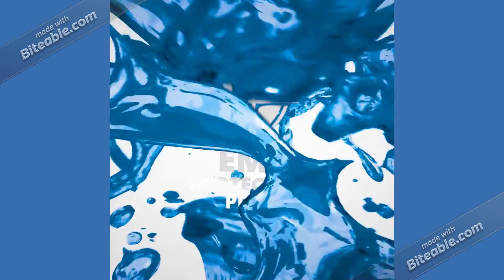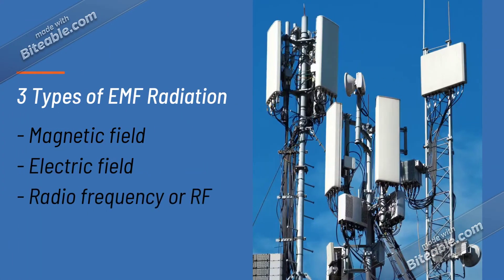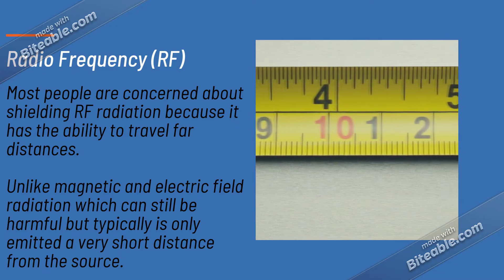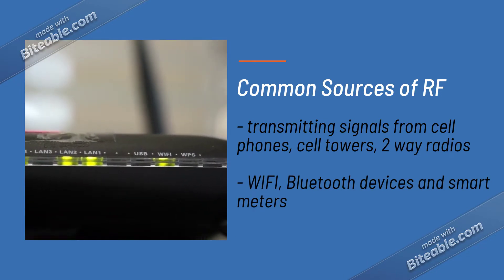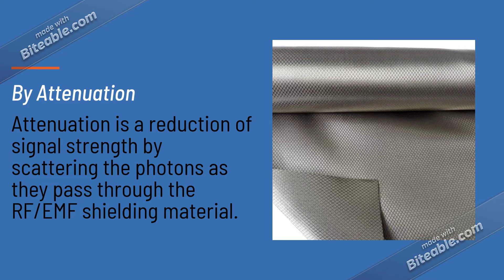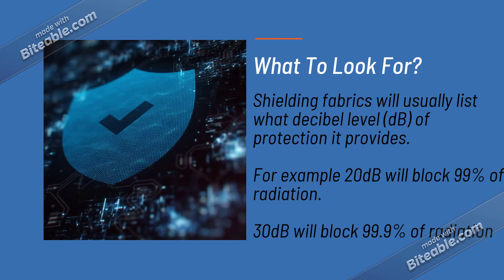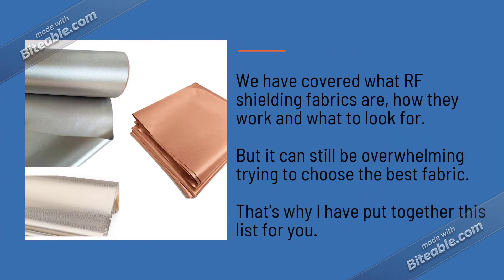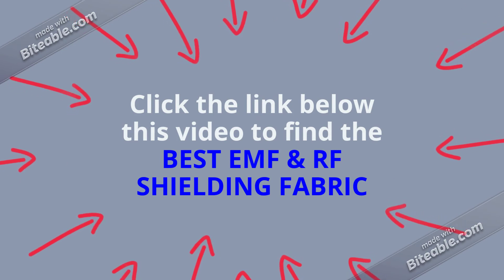Best EMF Protection Fabrics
In this video I cover what EMF shielding fabric is, how it works and where you can find the best 10 shielding fabric options.

There are 3 types of electromagnetic field radiation. They are magnetic fields, electric fields and radio frequencies.

Most people are concerned about shielding RF radiation because it has the ability to travel far distances.Unlike magnetic and electric field radiation which can still be harmful but typically is only emitted a very short distance from the source.

The most common sources of man made RF emissions are transmitting signals from cell phones, cell towers and two way radios.
Other sources include wifi, blue tooth devices and smart meters.

So how do RF shielding fabrics work?

They work by attenuation which is a reduction of signal strength by scattering the photons as they pass through the RF or EMF shielding material.

Here is what to look for when you are buying shielding fabric.

The fabric will usually list what decibel level of protection it provides.

For example 20 decibels will block 99% of radiation and 30 decibels will block 99.9% of radiation and 30 decibels will block 99.9% of radiation

With so many different options available it can still be overwhelming trying to choose the best fabric. That's why I have put together this list for you.